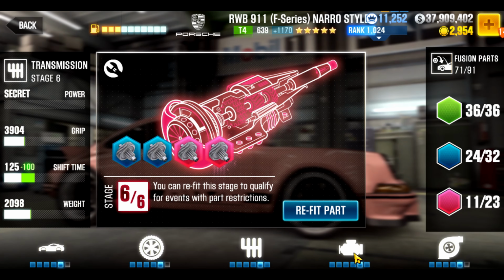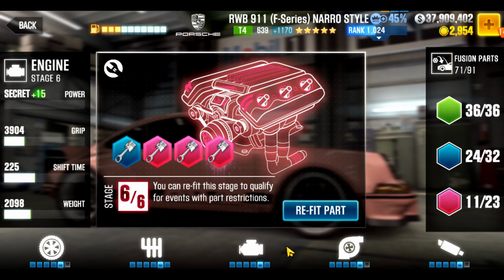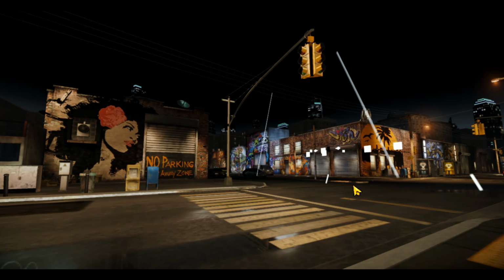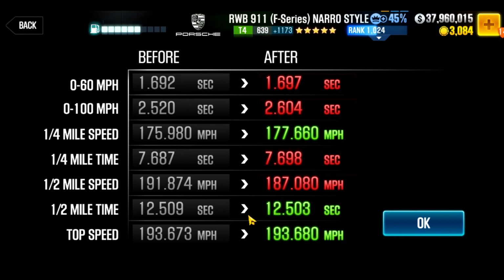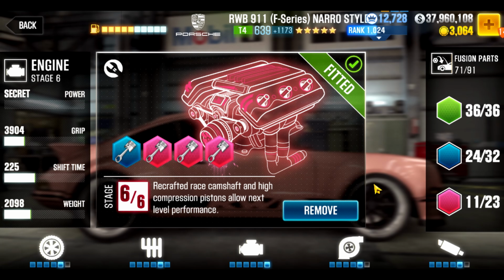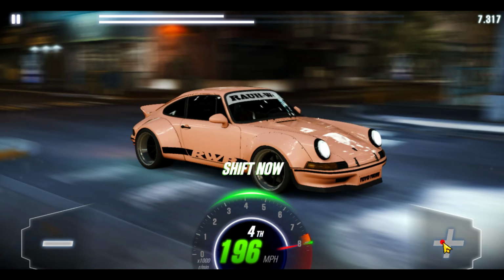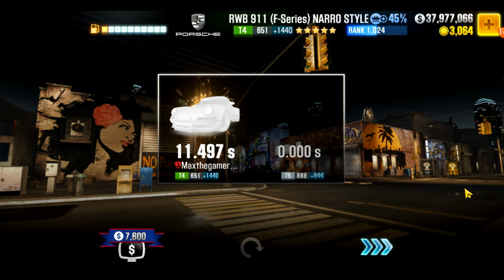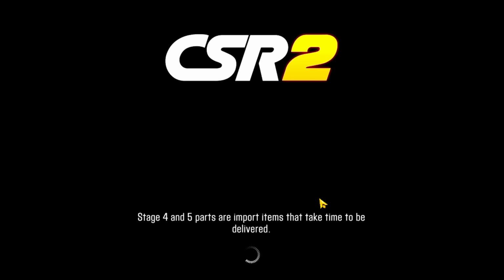CSR 2 | CSR Racing 2, RWB 911 (F-Series) NARRO STYLE, PC CUP RUNS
I run the Porsche RWB 911 (F-Series) Narro Style through the Prestige Cup. This particular car is rather mediocre at both sprinting and speed traps. So it is not the best car for any tempest options.

Tuning the car, I found for me that the best times are where the car tops out in 4th gear. Also, as you will see. Engine Stage 6 is rather important for reducing the times ran.